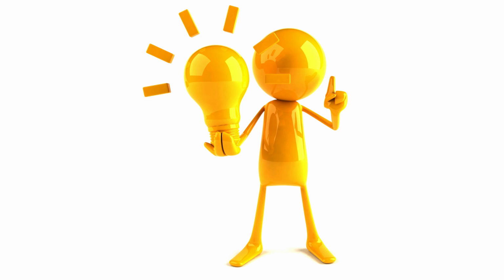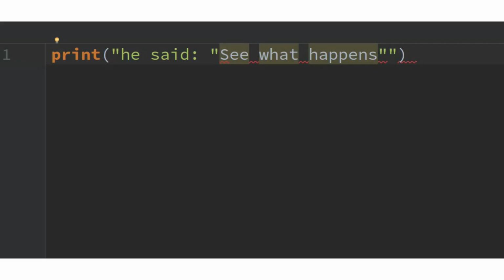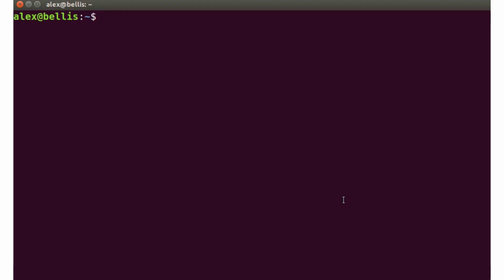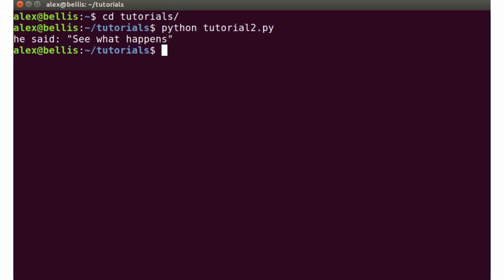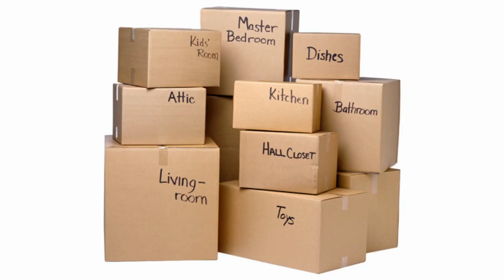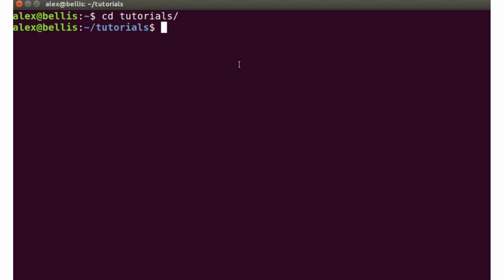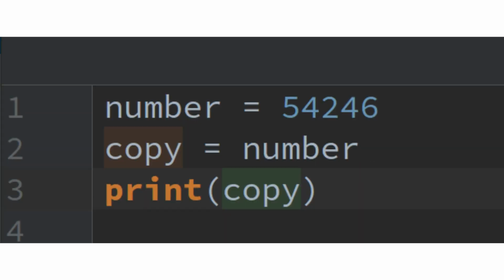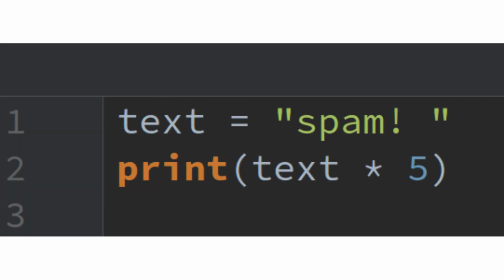python tutorial 2: escape codes and variables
My second python tutorial for beginners.

Escape codes:

\a 0x07 Bell or alert
\b 0x08 Backspace
\cx           Control-x
\C-x           Control-x
\e 0x1b Escape
\f 0x0c Form feed
\M-\C-x   Meta control-x
\n 0x0a New line
\nnn   Octal notation
\r 0x0d Carriage return
\s 0x20 Space
\t 0x09 Tab
\v 0x0b Vertical tab
\x           Character x
\xnn   Hexadecimal notation

Homework:

Make a program that will spam a quote 10 times.

next: How to get user input & how to include more than one variable in a print statement